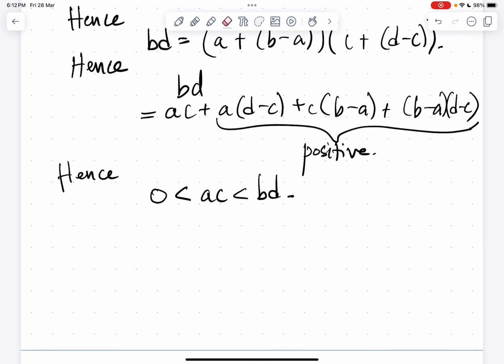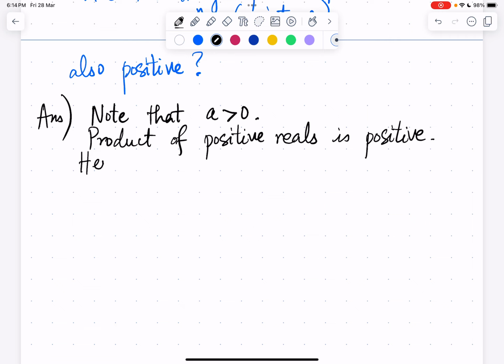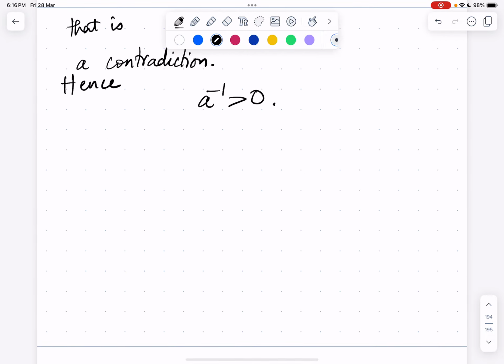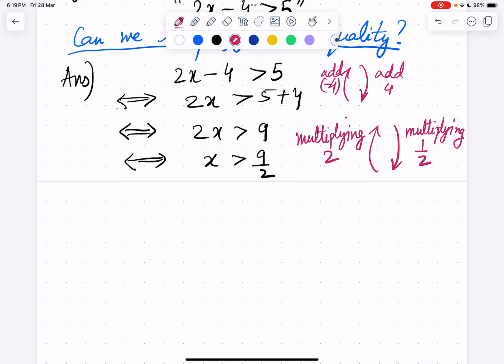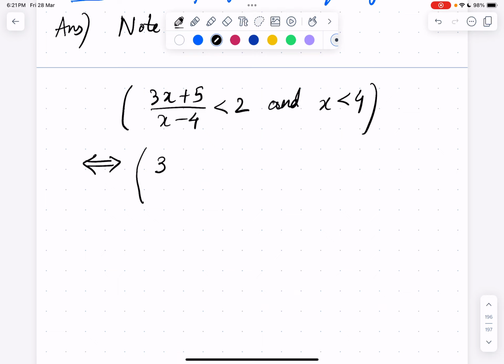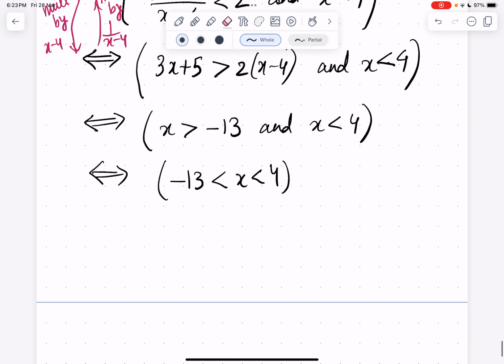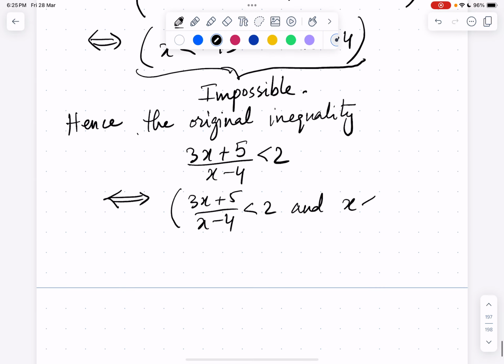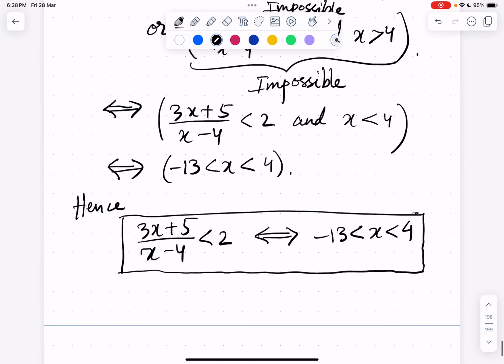Basic Mathematics | Real Numbers - 3 | Examples